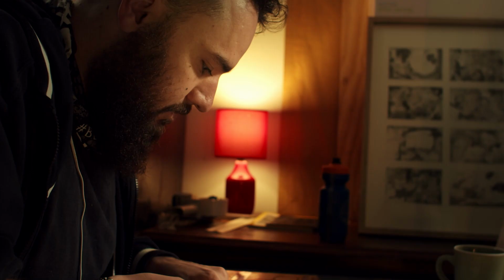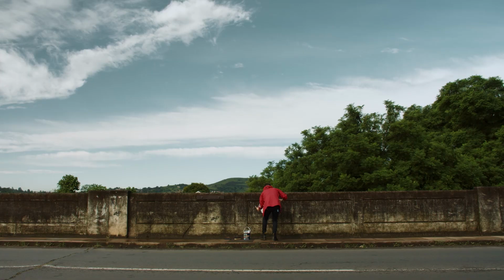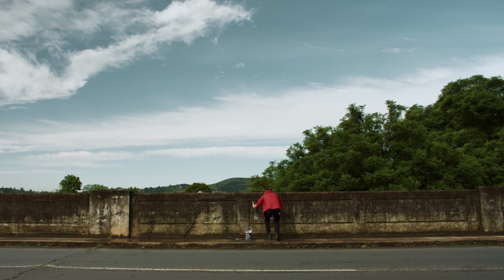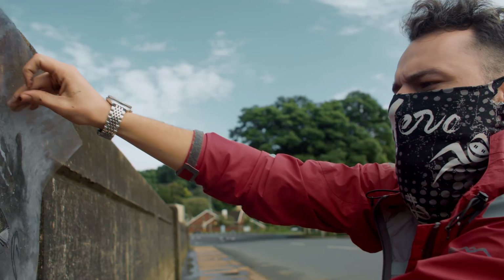ReRouting Arts Festival Bridge Project - Eloff Pretorius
The ReRouting Arts Festival is an annual festival of multidisciplinary work and public performance and engagement.  One of ReRouting Arts Festival’s goals is to create opportunities to support urban
regeneration of the inner and greater city area of Pietermaritzburg.  One such project which had been planned for the 2020 festival was the renewal of bridges in Pietermaritzburg, where local artists were invited to design murals on selected bridges around the city.

In and around the many bridges of Pietermaritzburg run rich histories, however often overlooked by its inhabitants and visitors. Approaching the bridges, the artists were challenged to give them new life as well as use them to engage people in discussion on relevant issues including pollution, city communities and environments.

The National Arts Festival funded the project in 2021 to create a film version of engagement with these bridges by way of a virtual tour. The film enables the public, regardless of location, to engage in an online tour of the bridges, including their their geographical and community contexts.

The Artist: Eloff Pretorius

Eloff Pretorius is a Pietermaritzburg based artist and printmaker. Pretorius completed a Masters in Fine Art at the University of KwaZulu Natal in 2018 researching and developing alternative etching materials and processes to improve safety in etching studios. Pretorius has held one academic solo exhibition at the Jack Heath Gallery and has participated in group exhibitions at the Jack Heath and KZNSA Galleries.

Video: The Editroom
2020 - Halls Retail
2021 - The National Arts Festival, with funds from the PESP, administered by the National Arts Council South Africa.